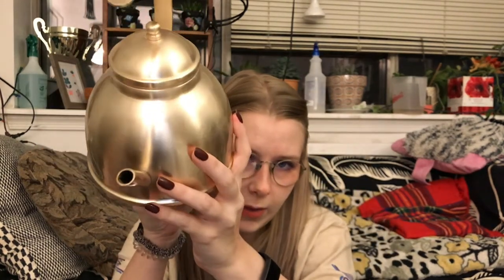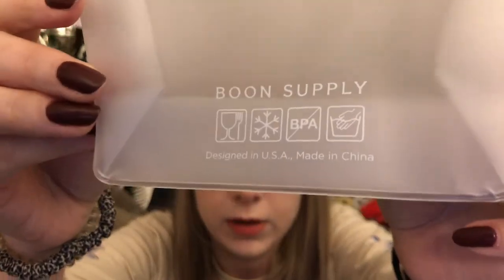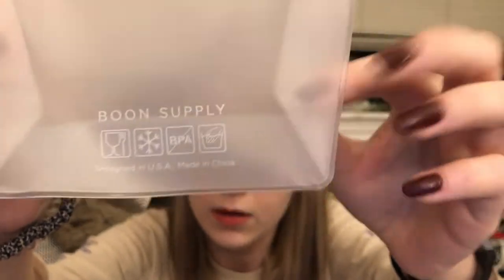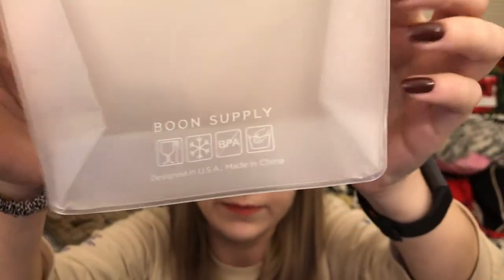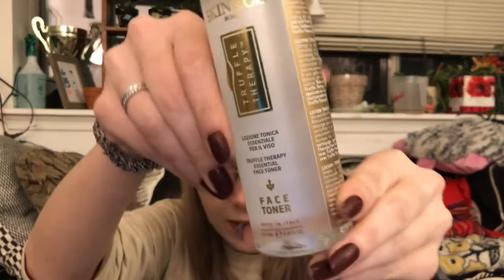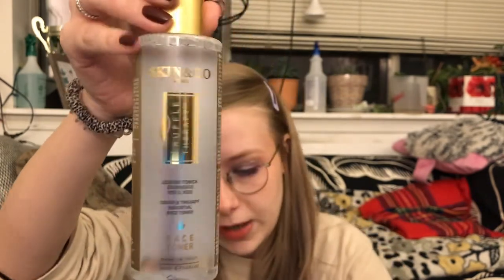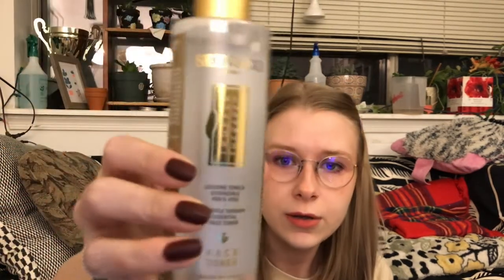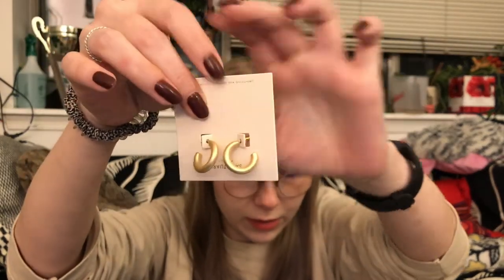Causebox | Winter 2021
What's on my face:
- Colourpop Pretty Fresh Tinted Moisturizer (Fair 4N)
- Colourpop Pretty Fresh Creamy Concealer (Fair 20N)
- CoverFX Custom Enhancer Drops (Celestial)
- Glossier Cloud Paint (Beam, Dawn)
- Huda Beauty Mercury Retrograde Palette (Libra, Off Balance, Vortex)
- MBA Cosmetics Chromadescent Eyeshadow (Mirage)
- Terra Moon Cosmetics Duochrome Eyeshadow (Terra Borealis)
- JD Glow Galaxy Collection Eyeshadow (Opal)
- Colourpop Gel Crème Eyeliner (Kicker)
- Fenty Full Frontal Volume, Lift & Curl Mascara
- Colourpop No Filter Setting Powder (Translucent)
- Colourpop Ultrablotted Lip (Vitamin Sea)

What's on my nails:
- OPI Natural Base Coat
- Orly Créme Polish (Red Rock)
- Seche Vite Quick Dry Top Coat